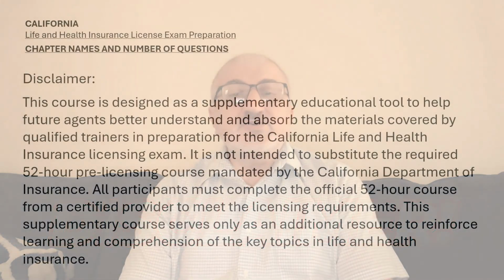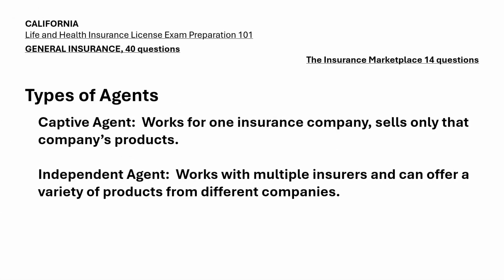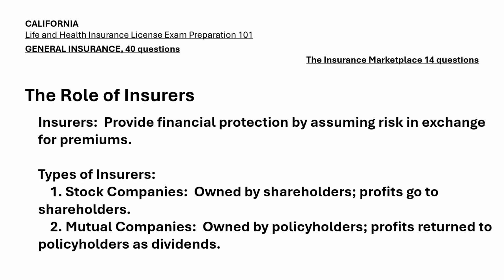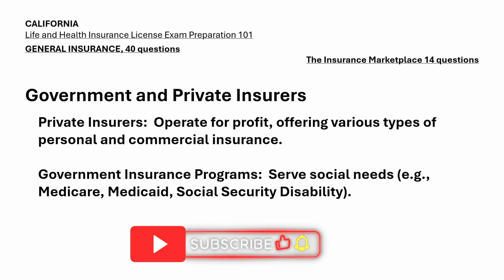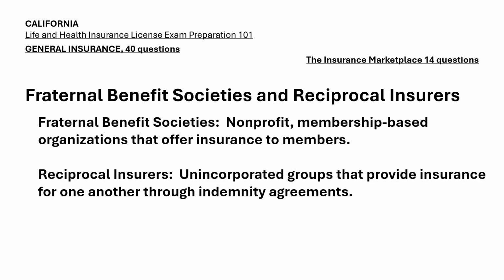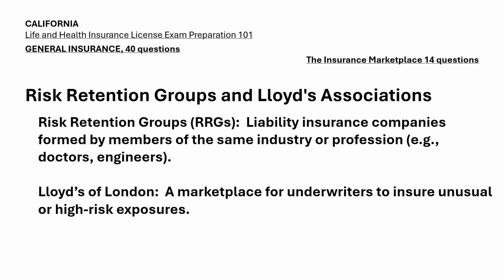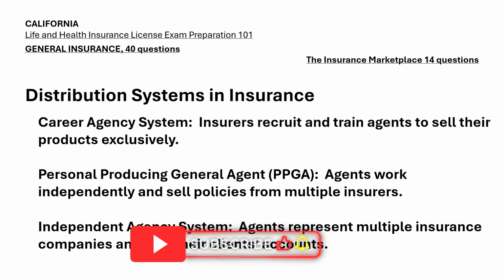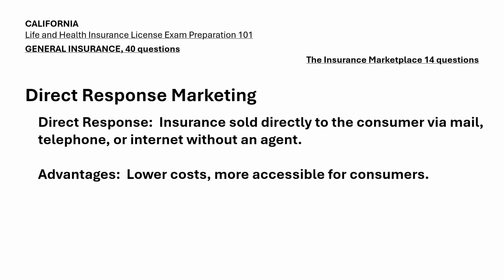03. Navigate the Insurance Marketplace Like a Pro! 🏦🔍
🎥 Welcome to Life and Health Insurance 101! 🏆
S1Ch3. The Insurance Marketplace.

 Step into the world of the insurance marketplace and discover how it all works! 🌍 In this chapter, you’ll gain insight into the key players in the life and health insurance industry and their roles. 📊

You’ll learn:

Who are the insurers, agents, brokers, and underwriters 💼
How the insurance marketplace operates and its regulations 📜
The importance of understanding the marketplace for your future success in the industry 🚀
This is essential knowledge for any aspiring insurance agent preparing for the California Life and Health Insurance exam. Understanding the marketplace gives you the competitive edge you need to thrive in the insurance world! 🌟

📈 Watch now and become an expert in the insurance marketplace!